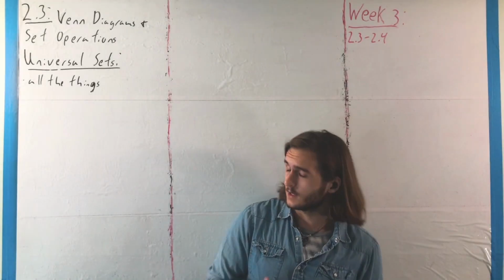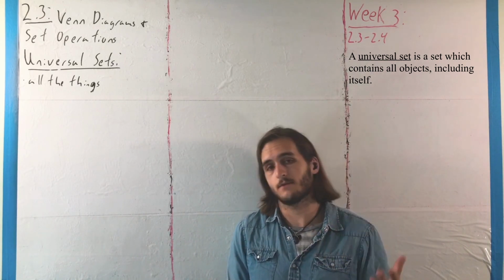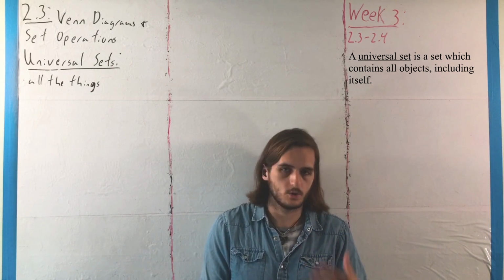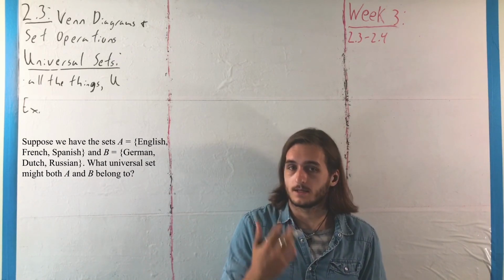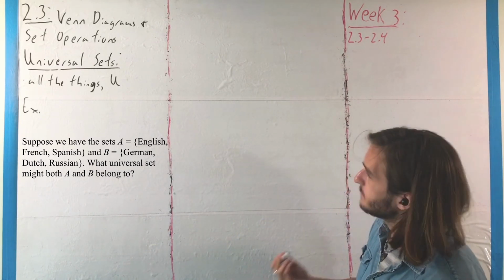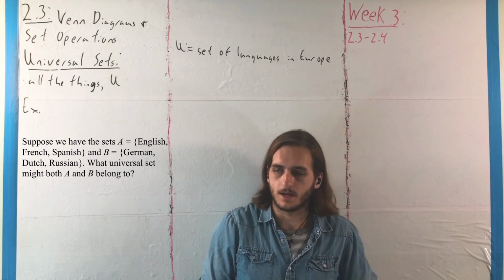2.3: Universal Sets